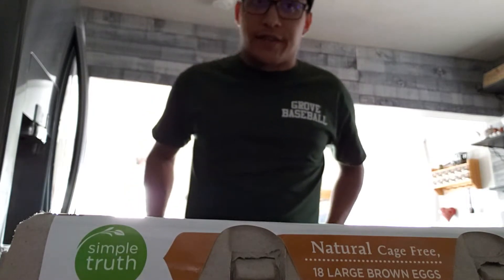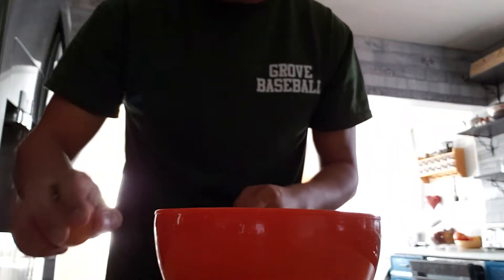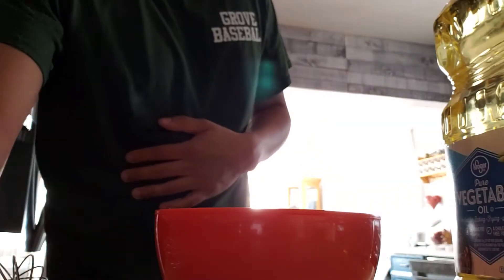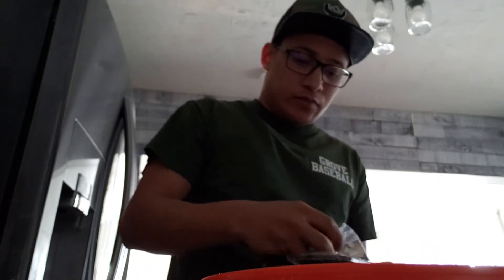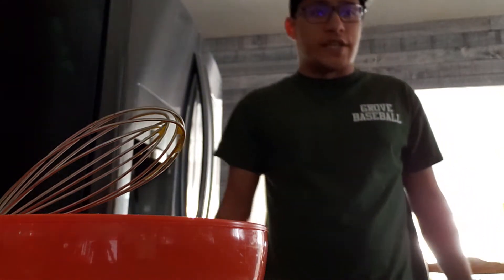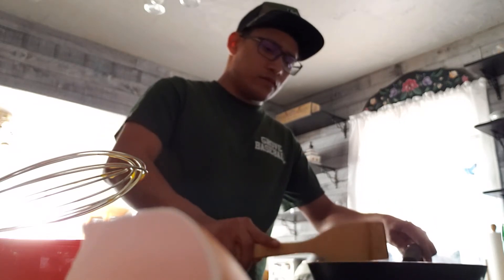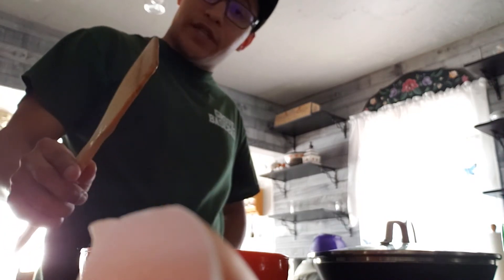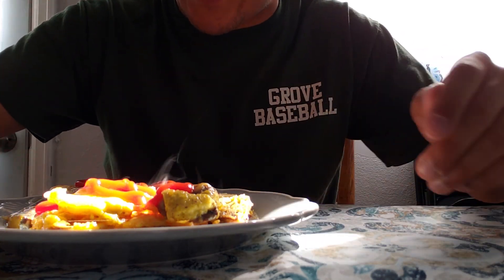New Egg Recipe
Oil use 2 table spoons
2 eggs
10 mushrooms sliced
A hand full of cheese